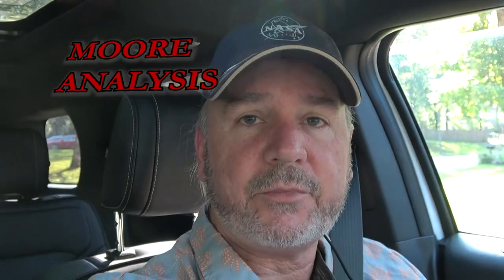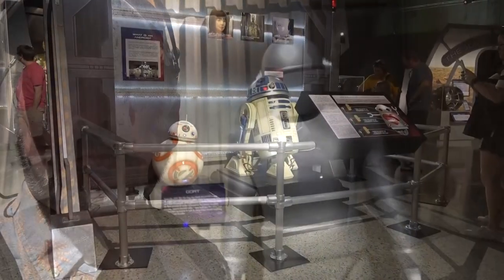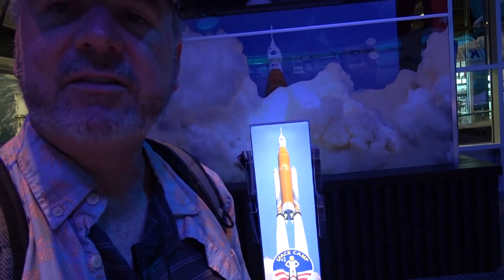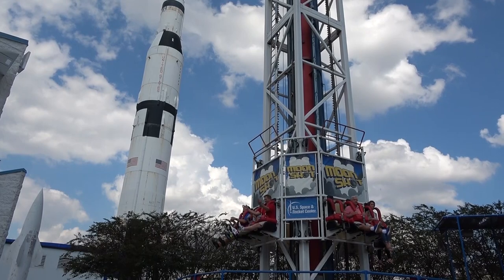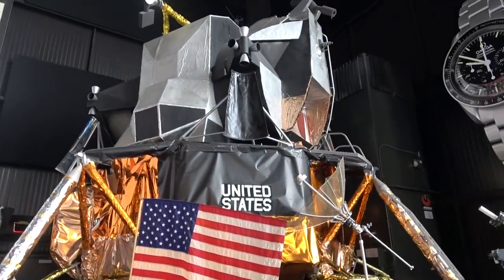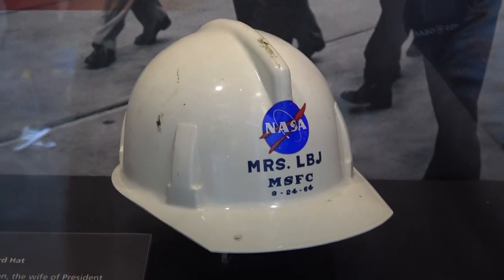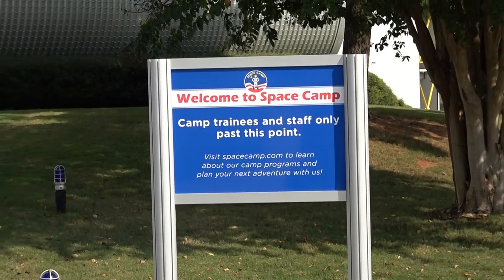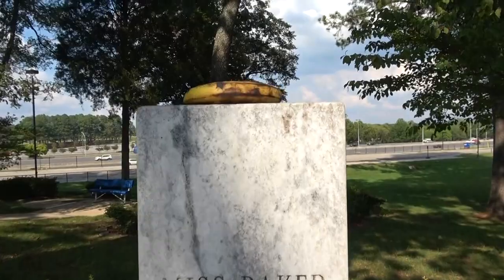US Space and Rocket Center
Thought I would start things off with a visit to the US Space and Rocket Center.  There was a lot to see here so if there was something you wanted to see that I missed just let me know.  I’m still learning the camera and editing process so I’m hopeful the quality will improve over time.

Here is some of the equipment I use:
Sony FDR-AX53 4k Ultra HD Camcorder
GoPro HERO7 Black
Adobe Creative Cloud